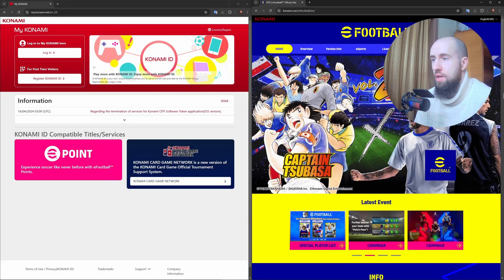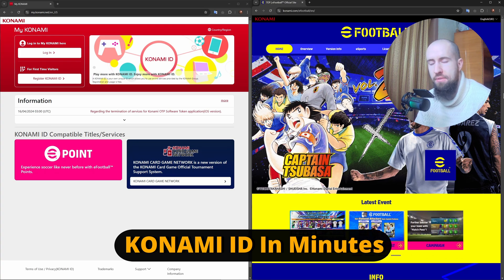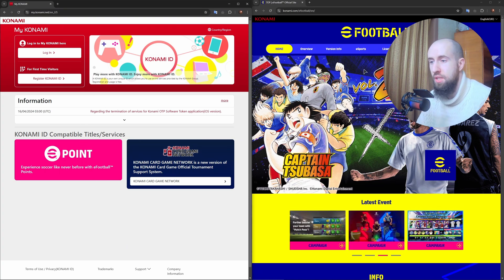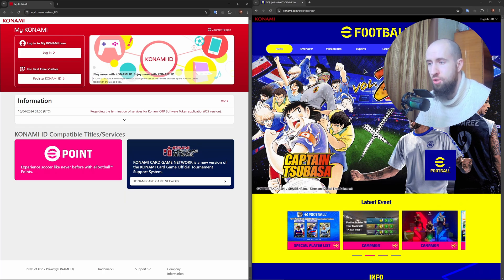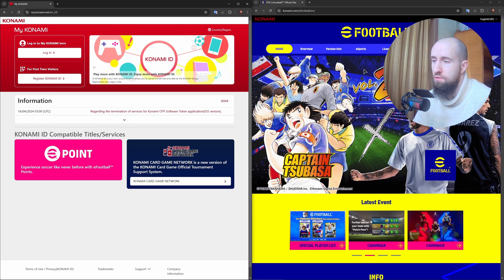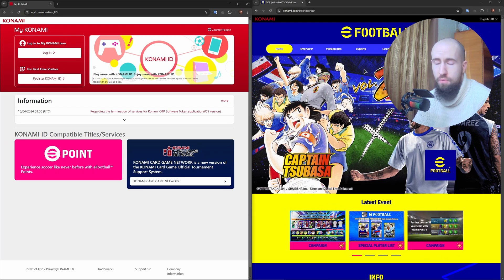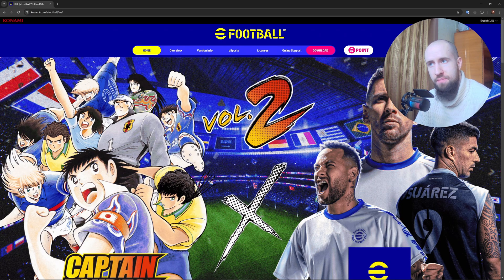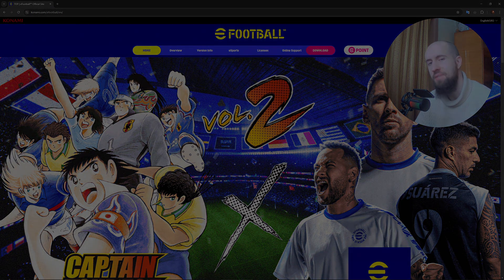How To Create Konami ID eFootball (2026) - Step by Step Tutorial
In todays tutorial I show you how to create konami id efootball.